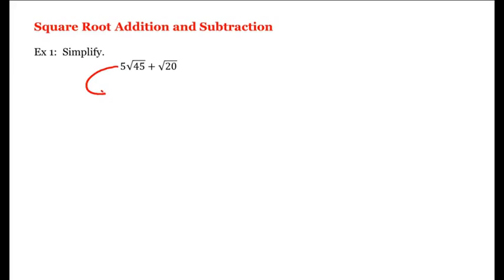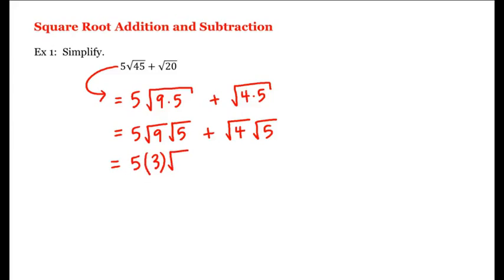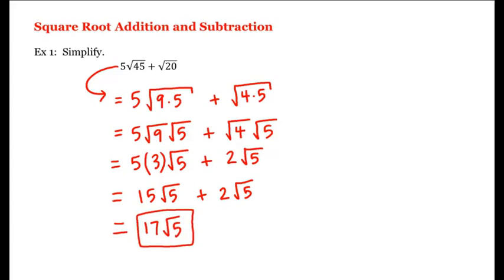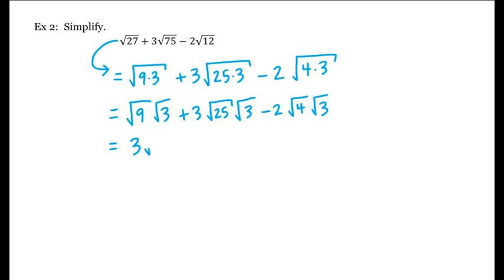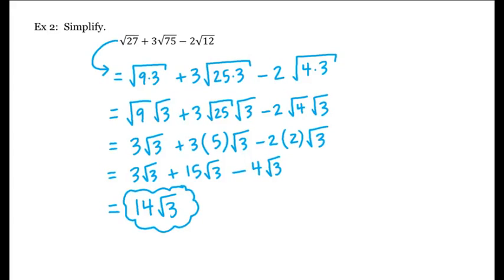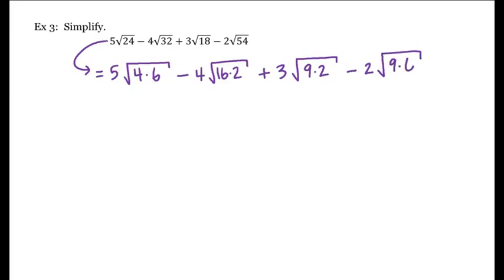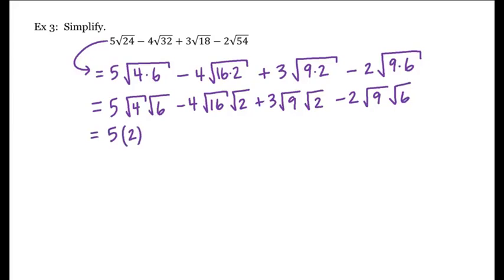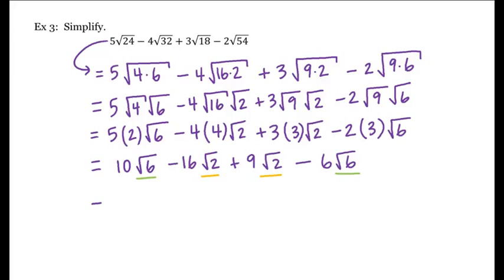1. 13 Square Root Addition and Subtraction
Square Root Addition and Subtraction